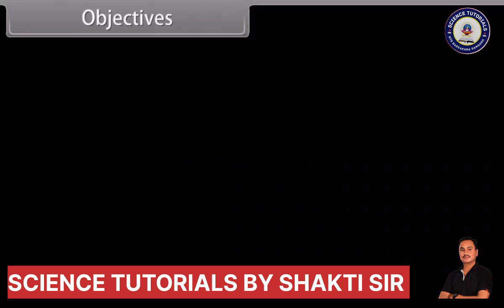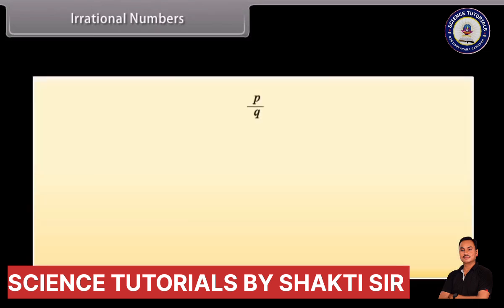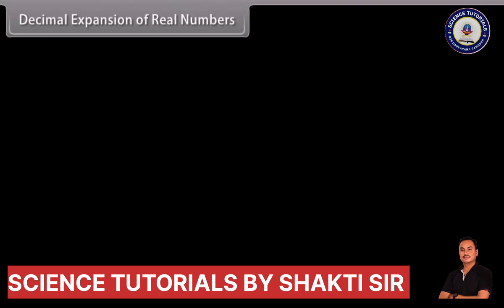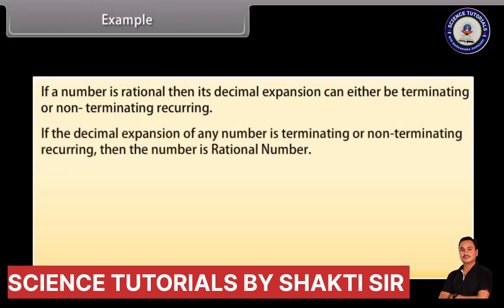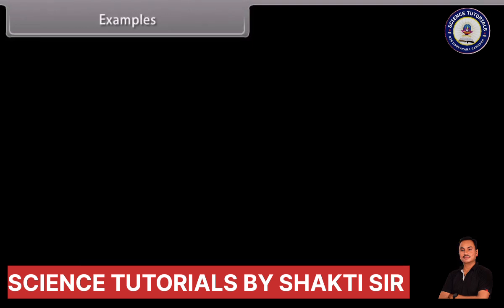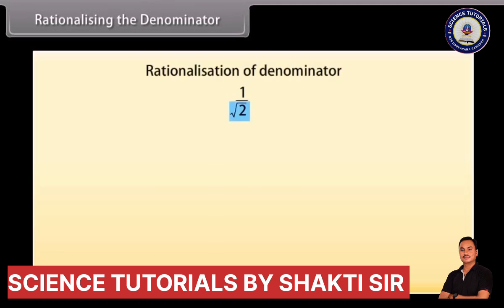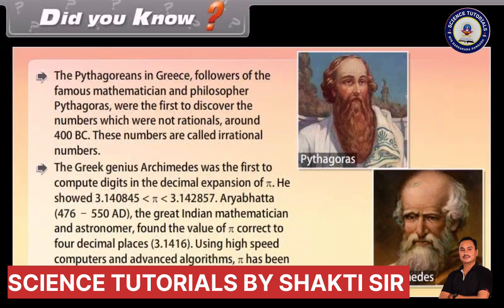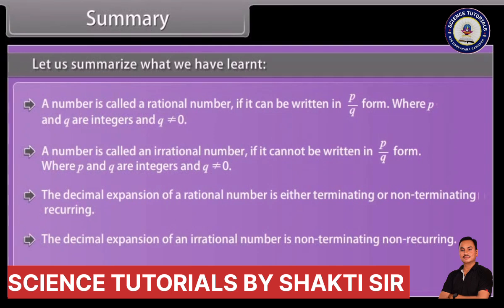Class9th ll CBSE ll Mathematics ll Chapter-1 ll Number System ll